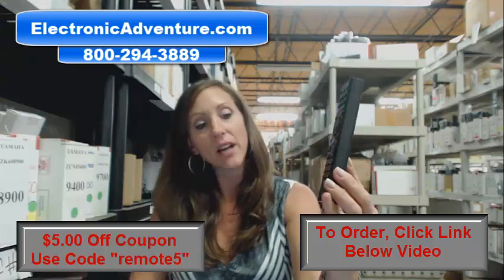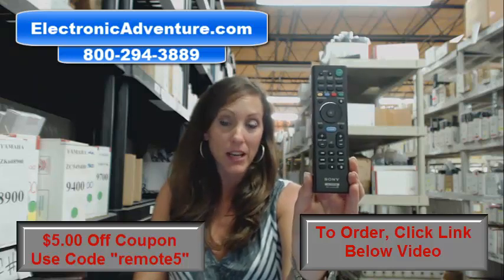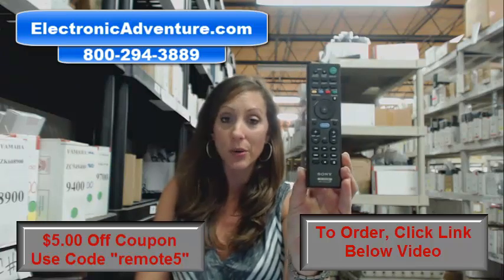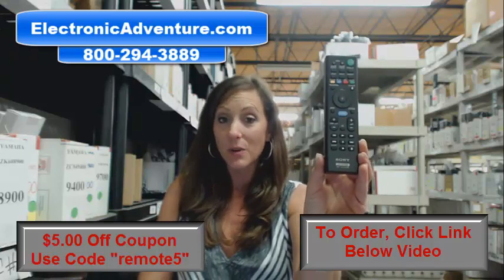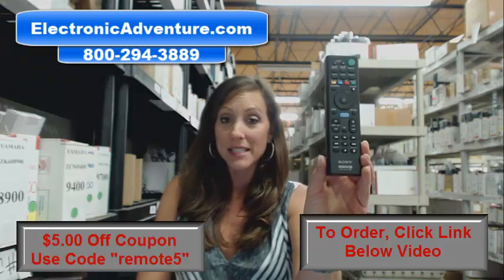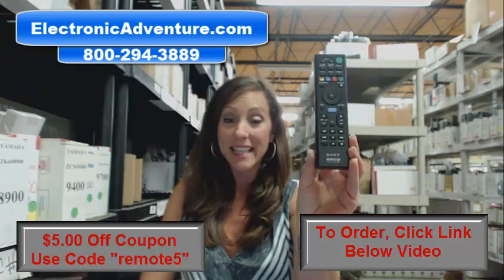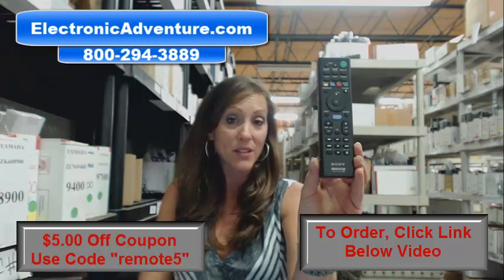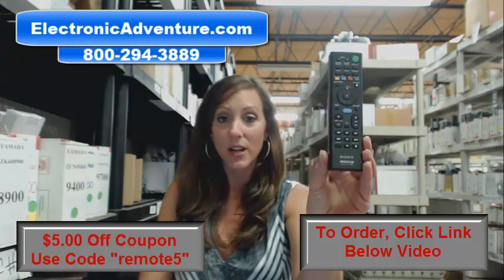Sony RMT-AH110U Coupon $5 Off Remote Control Sound Bar (RMTAH110U)(149293911)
SONY  RMT-AH110U remote control. This is 100% new and original. We have been in business for over 20 years and stock more original remotes than anyone else. We buy in volume to give you the lowest prices and super fast shipping. Most remote control orders are shipped the same or next business day.

For model numbers: HT-NT3 HTNT3